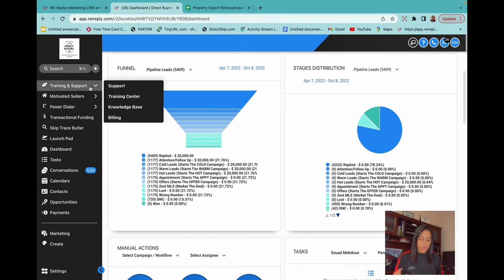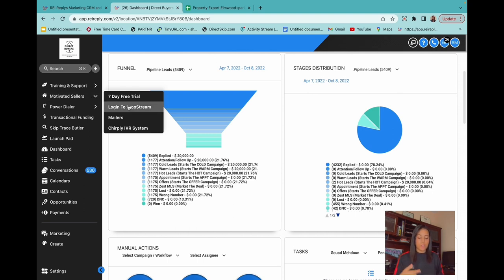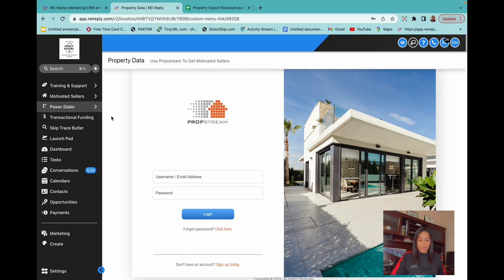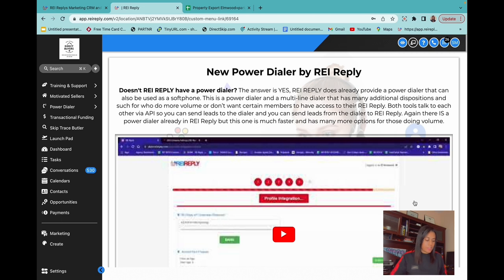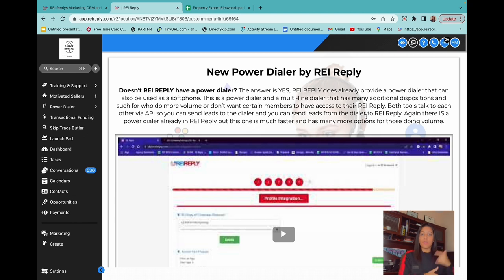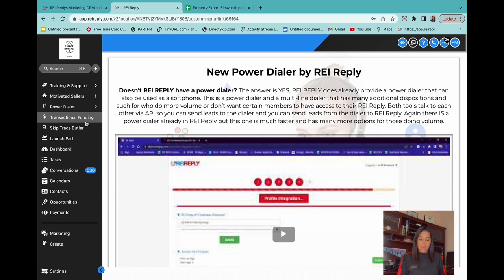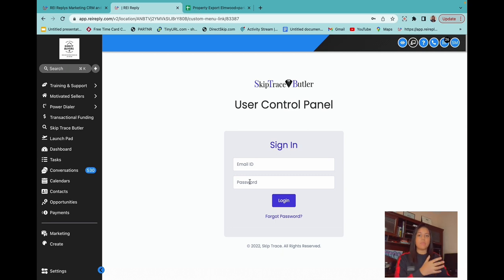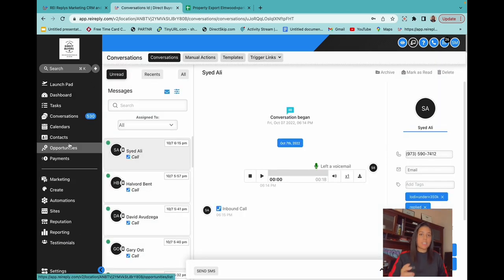All In One Wholesaling Real Estate Software - REI REPLY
Welcome to your go-to destination for everything real estate! Here, we unpack the secrets of successful investing, the art of flipping houses, and the strategies behind effective wholesaling. It's not just a channel—it's a community for aspiring and seasoned real estate enthusiasts alike!

🚀 FREE 100+ Page Ebook On Wholesaling Real Estate
Includes + Contracts & Scripts You Need

MENTORSHIP PROGRAM 💰
OVER 2800+ MEMBERS

📚FREE RESOURCES!📚

✅ 500 FREE List Pulls! (BATCH LEADS)

Real Estate Wholesaling Houses Flipping A House Investing